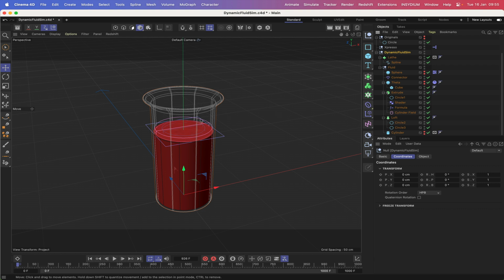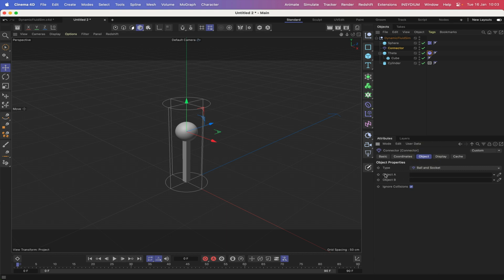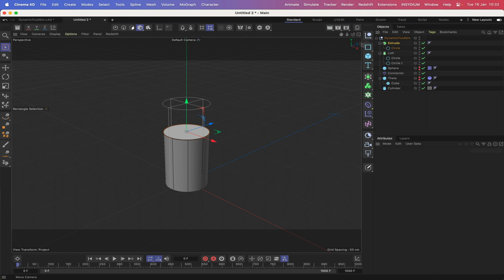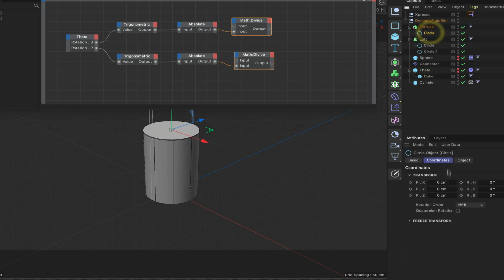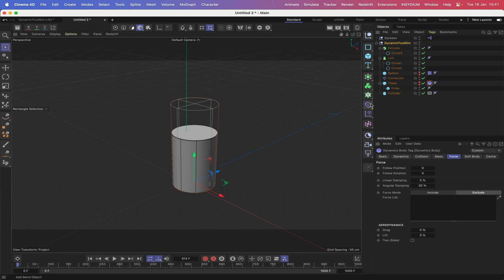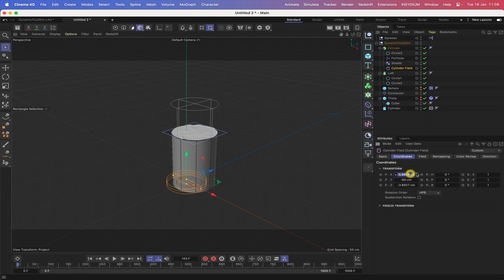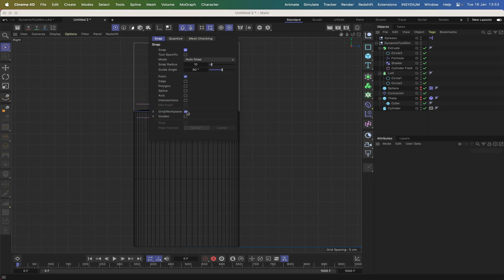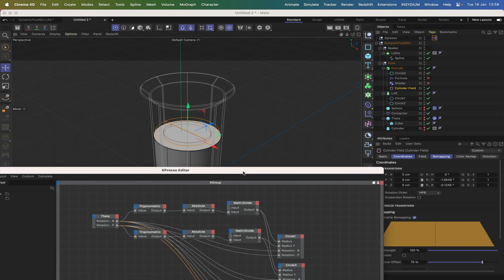Cinema 4D Multi-Tech Tutorial 45: Dynamic Fluid Sim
In this Cinema 4D Multi-Tech tutorial, we are using a combination of Dynamics and Xpresso, to create a pseudo fluid simulation. The rig is quite versatile but obviously, does have its limitations. That said, it could certainly be used in a variety of situations.

0:00 - Intro.
1:10 - The Guide Cylinder.
2:16 - Dynamics.
6:07 - Building the Fluid Elements.
9:12 - Xpresso (Part 1).
16:36 - A Quick Test…
16:58 - Adjust the Viscosity of the Fluid.
18:57 - Creating the Ripple FX.
23:57 - Xpresso (Part 2).
25:06 - Another Quick Test…
26:19 - Animating the Shader Effector’s Noise.
27:08 - Creating the Beaker.
29:42 - Finishing Touches.
30:48 - Final Summation.
32:40 - Outro.